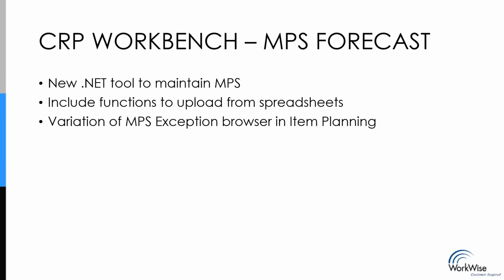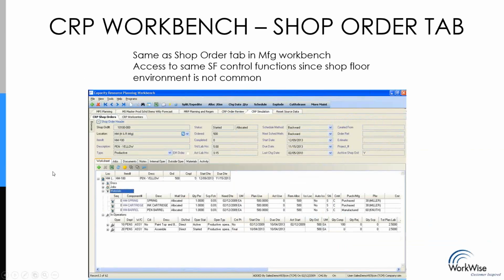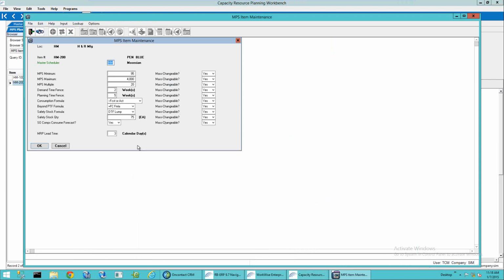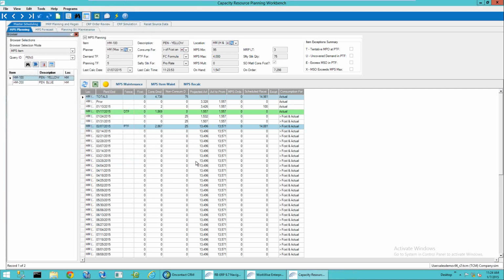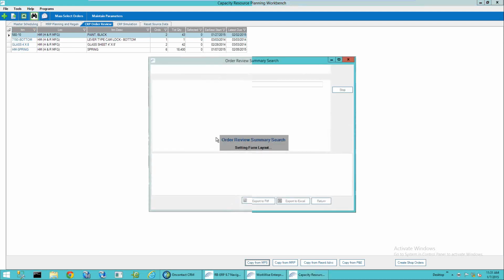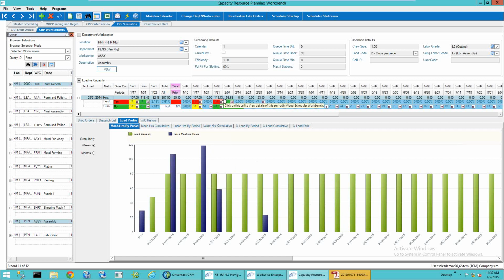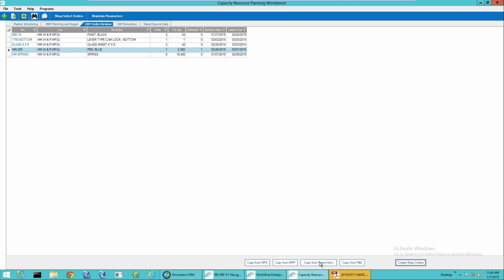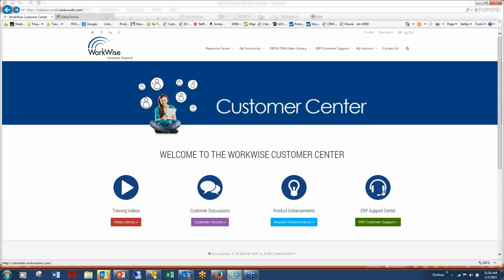OnContact CRM - Capacity Requirements Planning